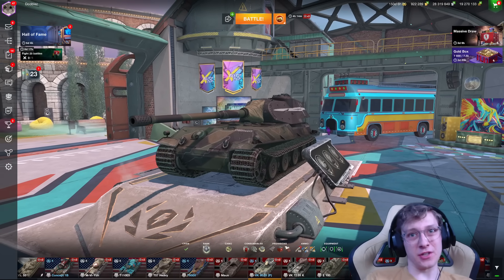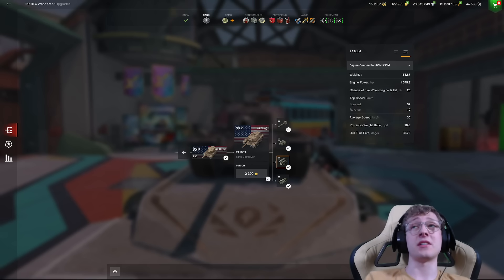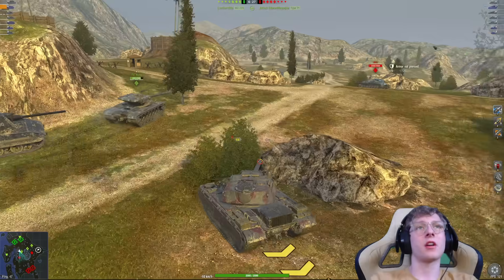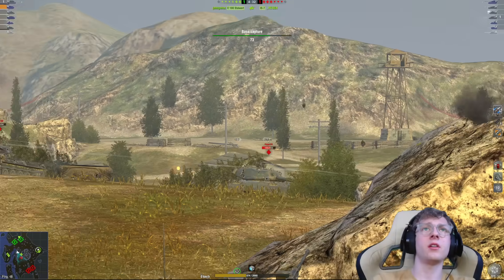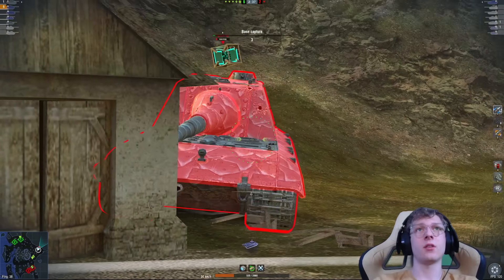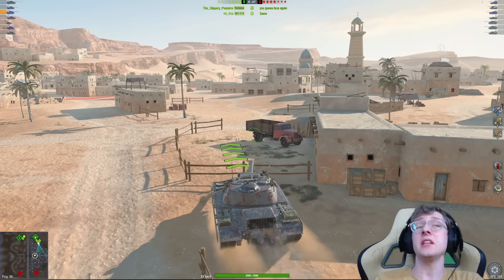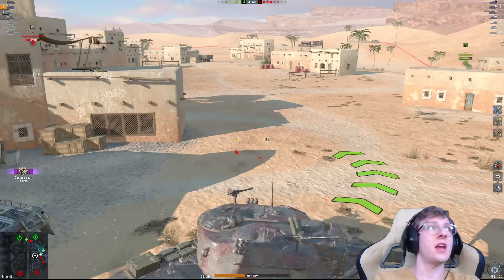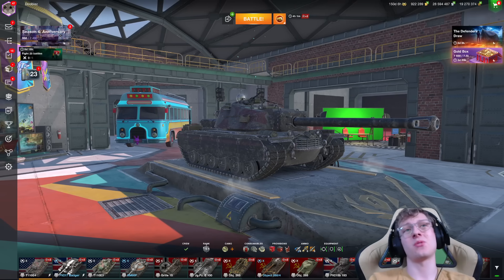THE BEST HEAVY IS NOT WHAT YOU THINK!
In today's video ill be playing in the American TD the T110E4 and showcasing why it's the best heavy in the game!